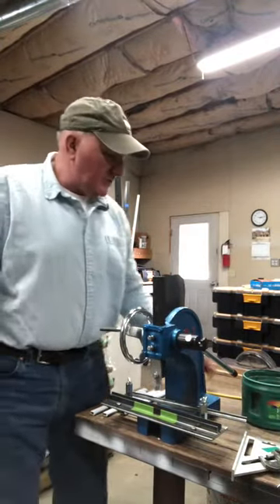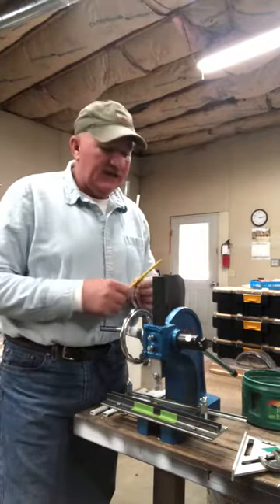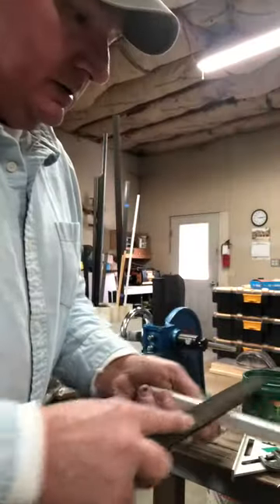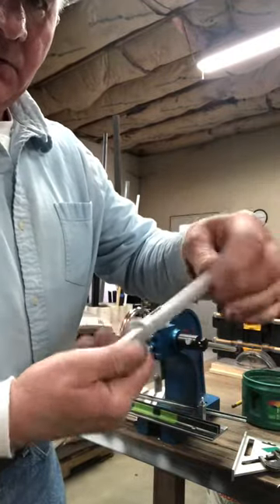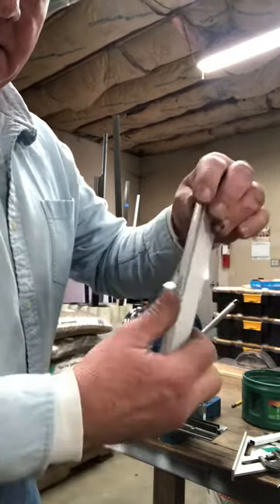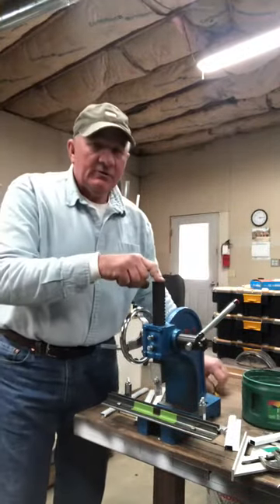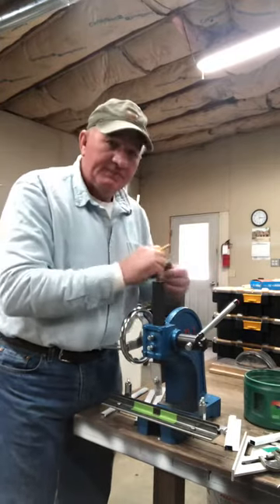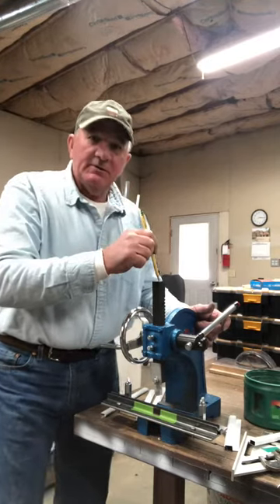CSG Screen Frame Knife Latch Lancing Press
Specialty Tools for window/door/patio screen shops